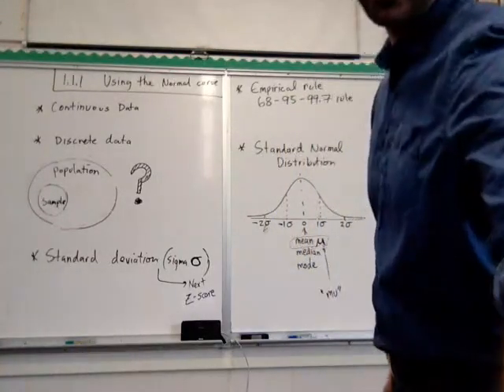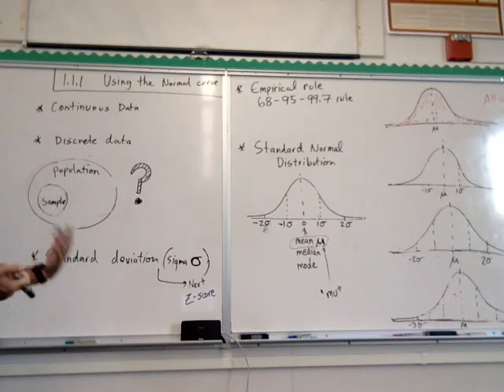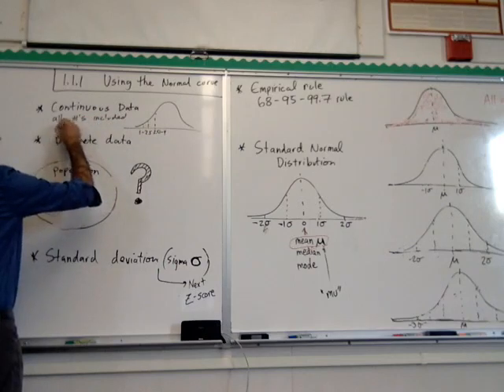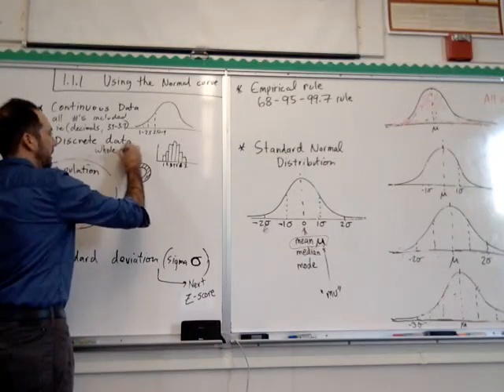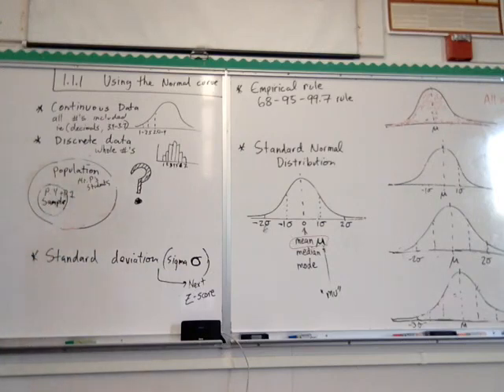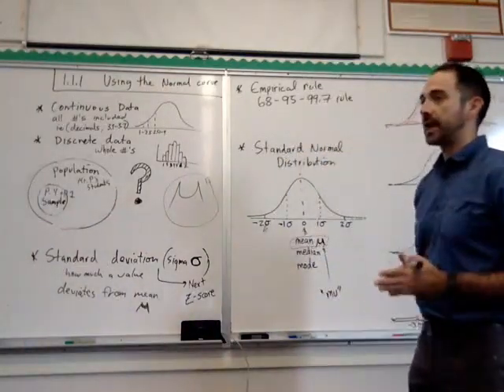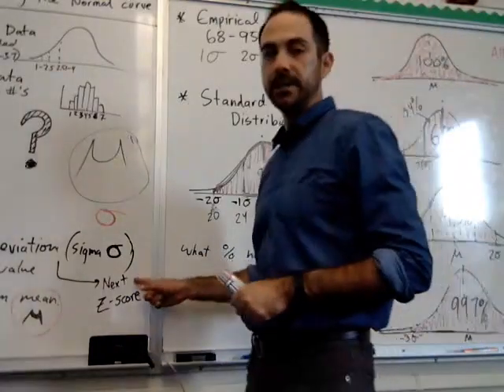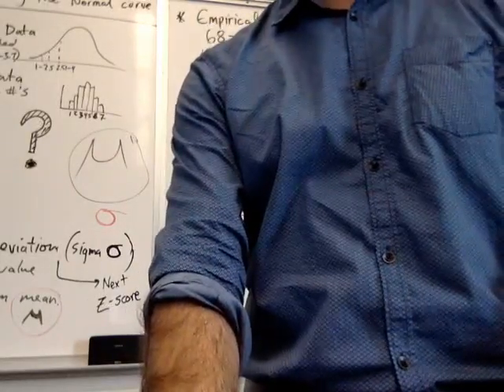M3 Lesson 1.1.1 Using the Normal Curve